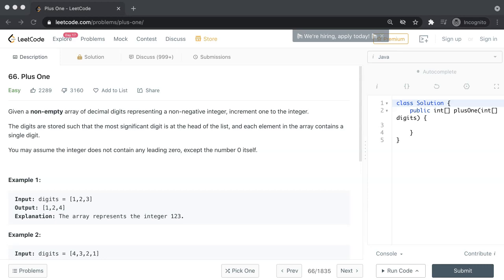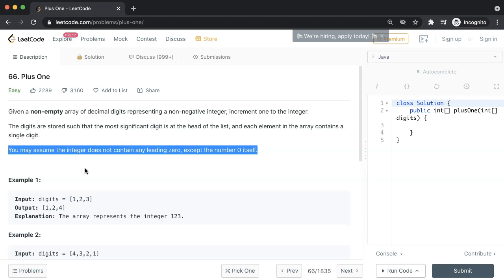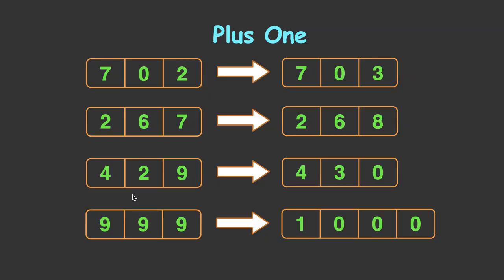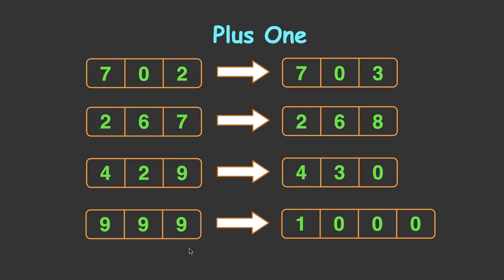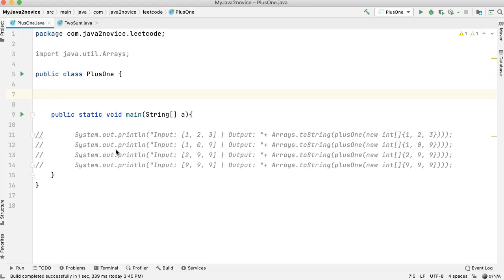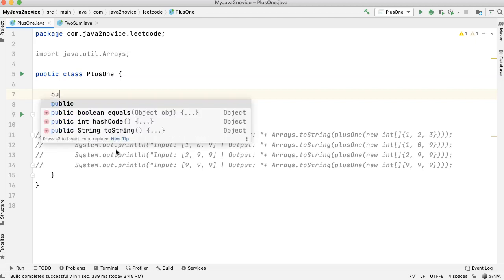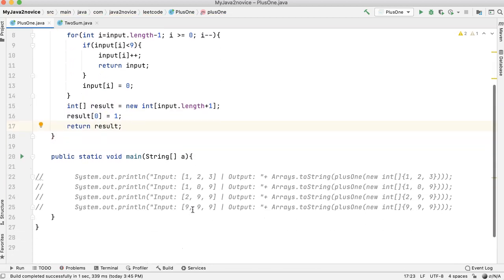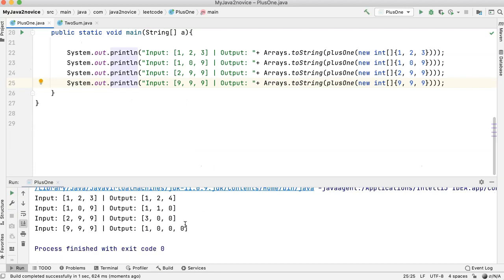Plus One - LeetCode 66 - Solution Explained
Given a non-empty array of decimal digits representing a non-negative integer, increment one to the integer.

The digits are stored such that the most significant digit is at the head of the list, and each element in the array contains a single digit.

You may assume the integer does not contain any leading zero, except the number 0 itself.

00:00 Problem Statement
01:02 Edge Cases & Logic
03:26 Coding